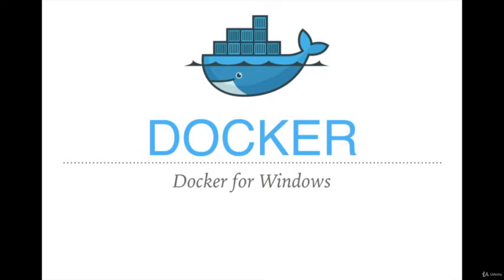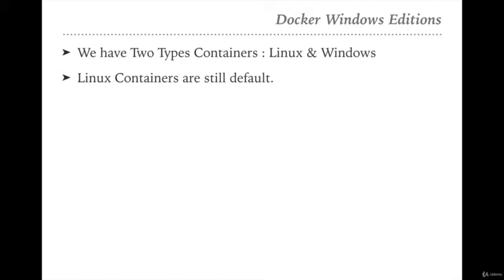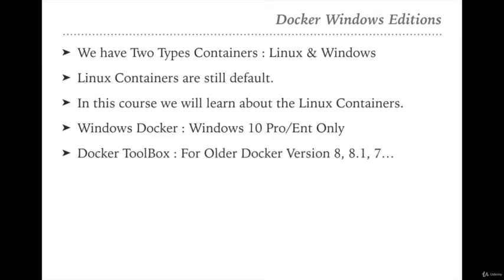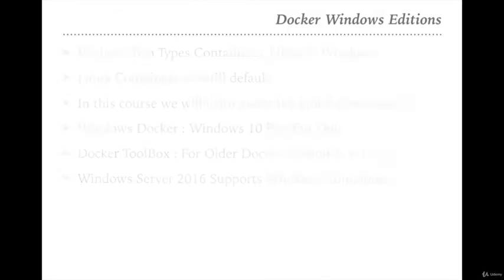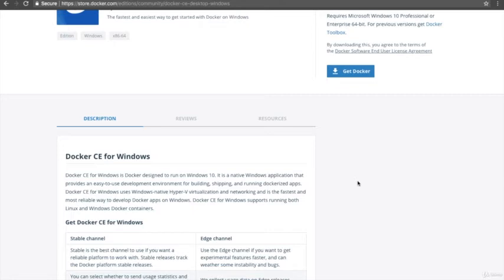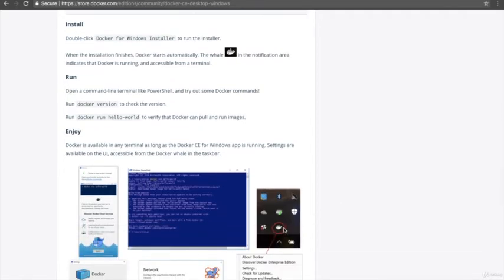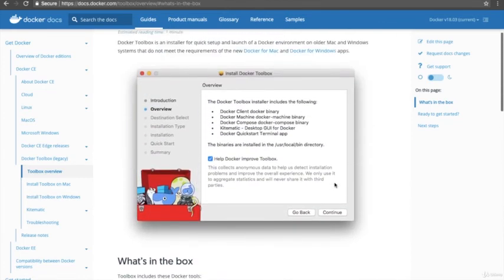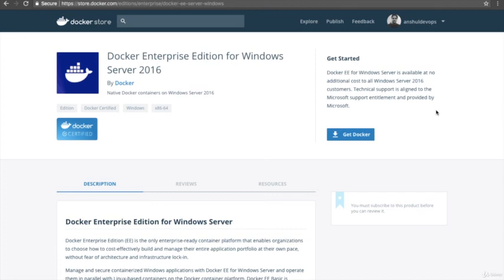Docker & Kubernetes -Training part -2